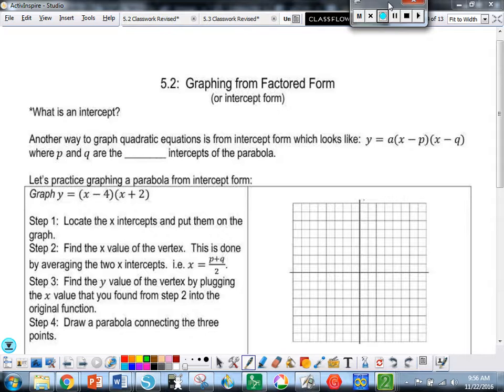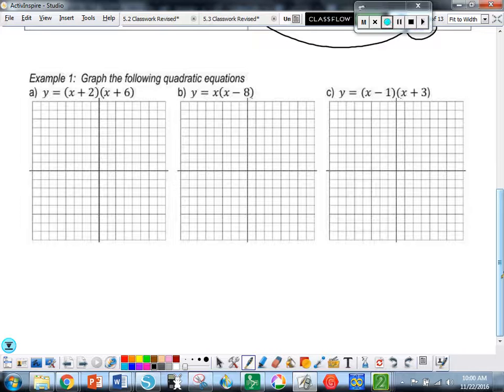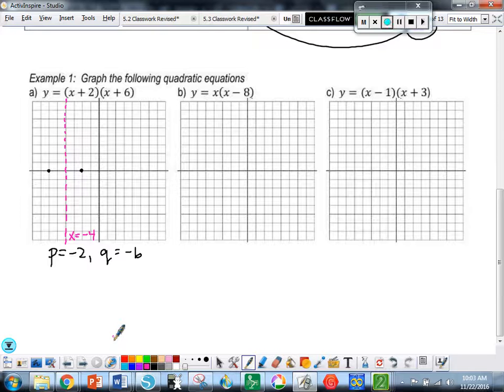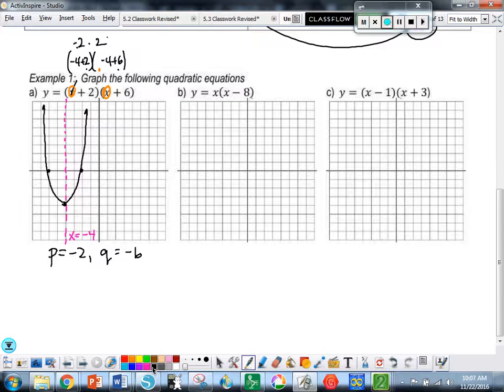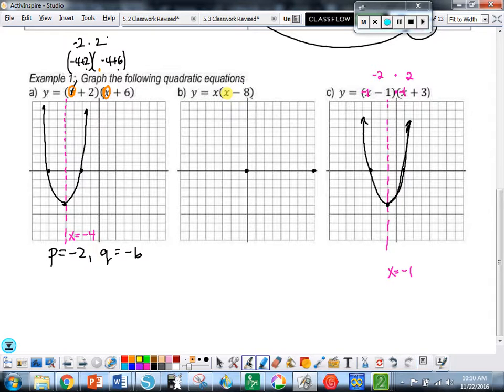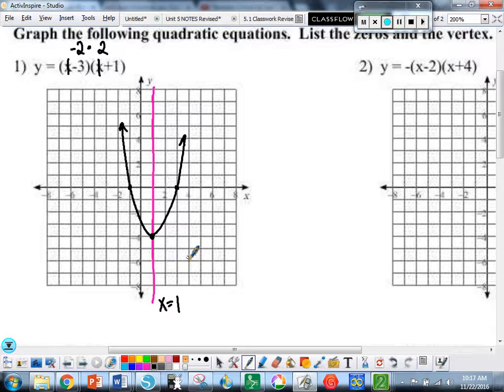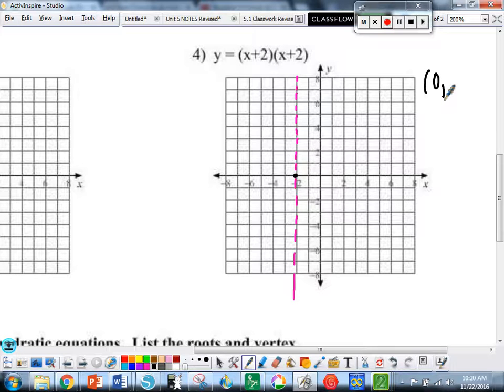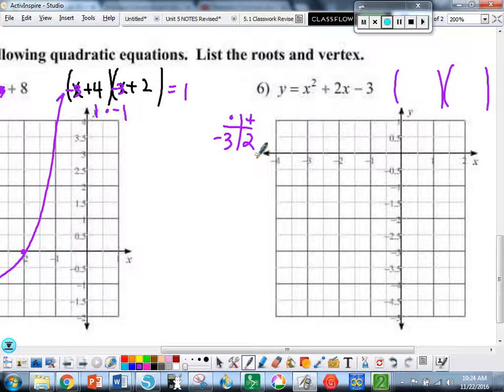SM2 5.2 Graphing from factored form